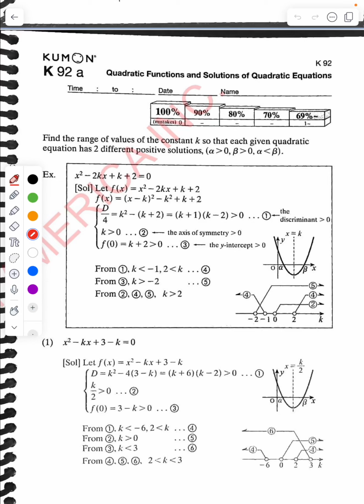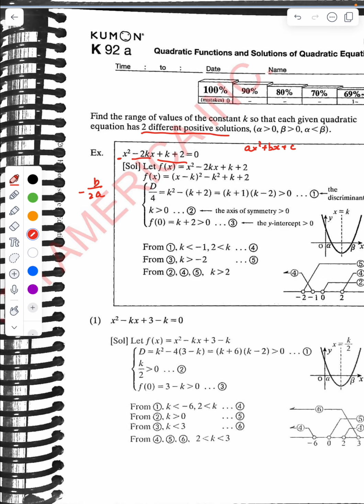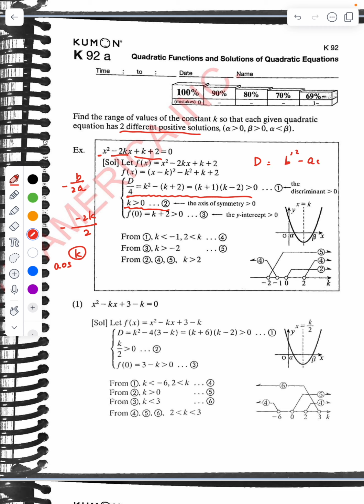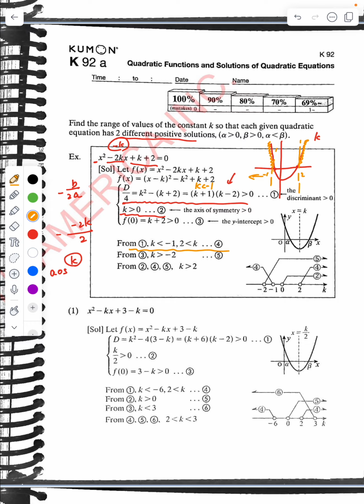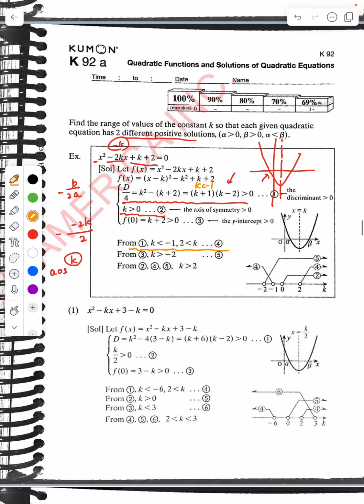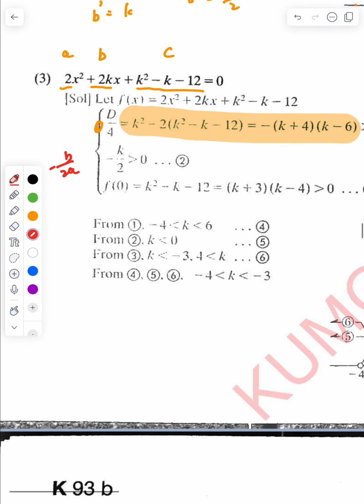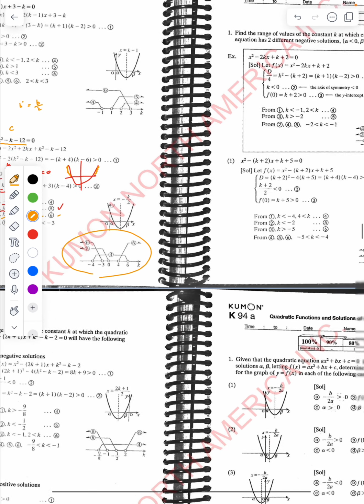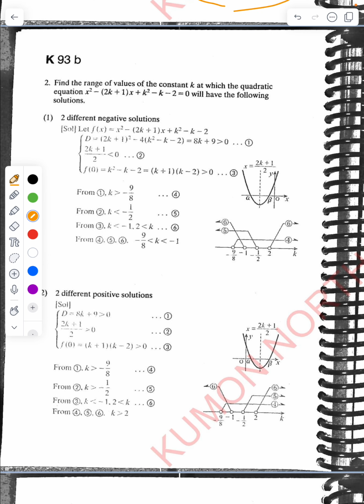K 92-93 How to analyze roots of quadratic functions